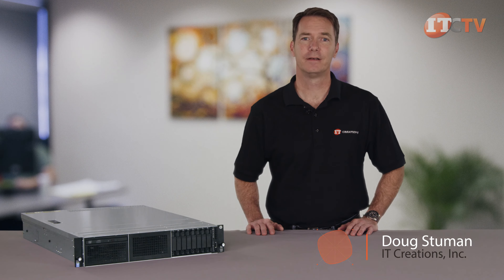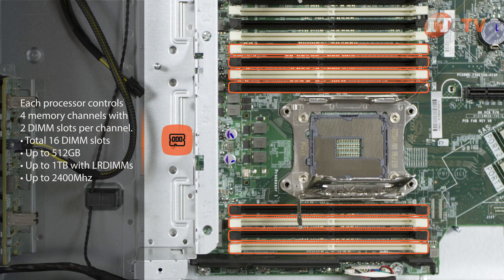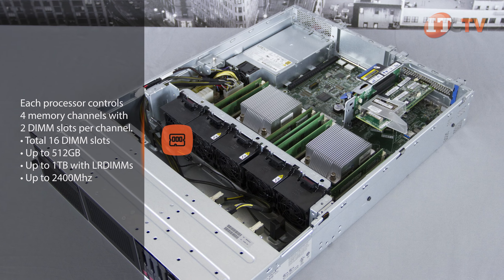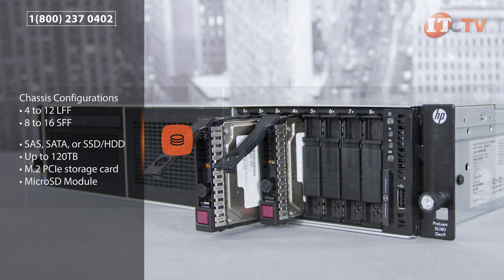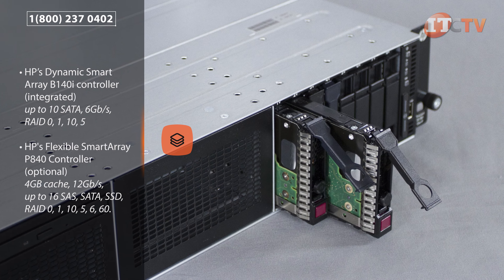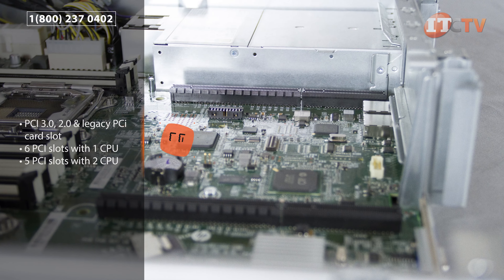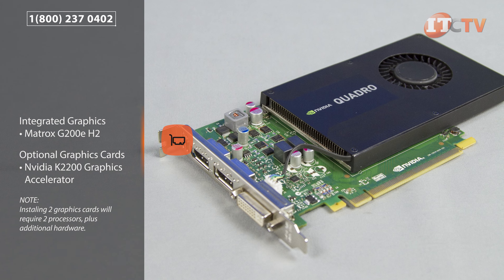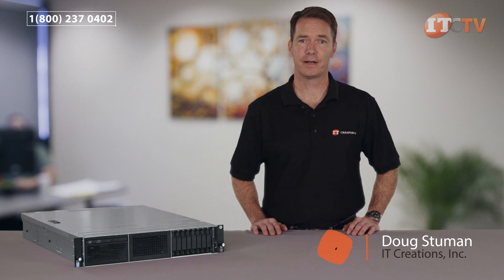HP ProLiant DL180 Gen9 Rack Server Review - Technical Overview in 4K Video!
1:30 Save up to $150 OFF!

HP's ProLiant DL180 Gen 9 server is a 2U rack server with a beautifully simple, yet versatile design. It’s an affordable entry-level system that features a winning combination of compute, performance, and storage. The DL180 platform is a good fit for budget-conscious data centers, service providers, and small to medium-sized business running Hadoop, cloud-based software or mobile applications. Inside the case, a dual socket motherboard features Intel's C610 chipset, which can support up to two E5-2600 v3 or E5-2600 v4 processors with up to… watch the video!

Sign up for our eNewsletter for discounts, tech-related information, and videos on new products but mostly specials!